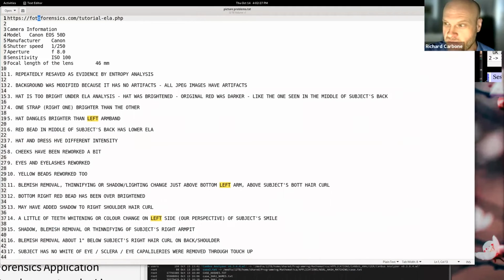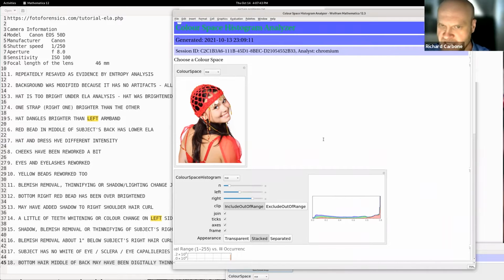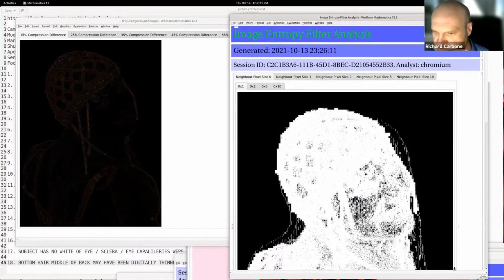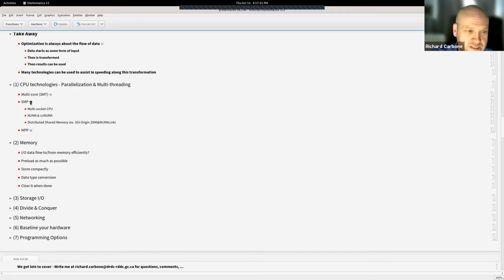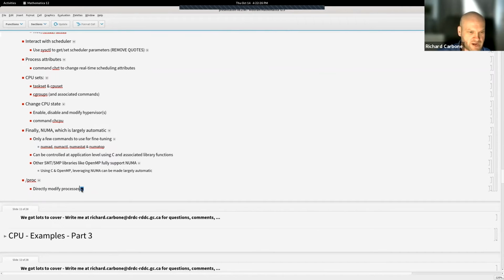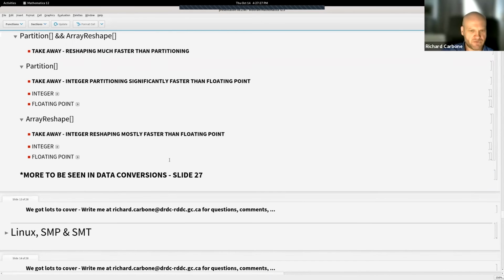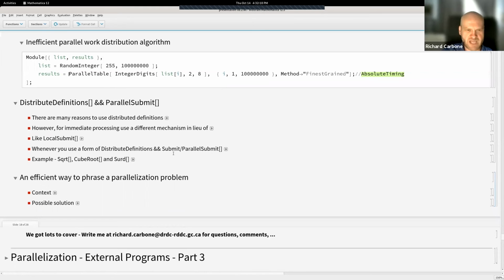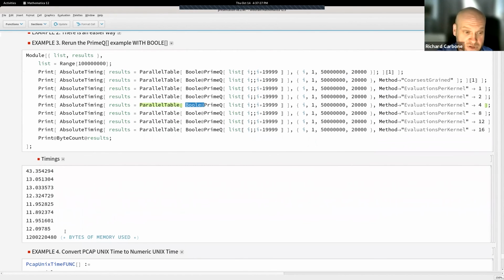Optimizations for Digital Forensics Application Development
Mathematica, and by extension the Wolfram Language, provide an incredible array of capabilities that can be brought to bear on complex computer-/digital forensics–related problems. Through the systematic application of Mathematica/Wolfram Language functionality and, where appropriate, leveraging external systems (i.e., code compilation, external programs) and lower-level system/operating system optimizations, it is possible to write large and complex user-driven GUI applications (greater than 40K lines of code) that remain responsive. Some of the forensic applications written over the years are toy prototypes while others are complete forensic analysis frameworks that have been used in solving real-world cyber and forensic challenges. Several smaller completed application examples will be briefly looked at while presenting important optimization concepts and techniques. Where possible, actual program code snippets where optimizations played an important role will be presented. The presentation will start with a general overview of optimization and how, through Linux, certain improvements can be made. However, this presentation will not examine GPU computing.